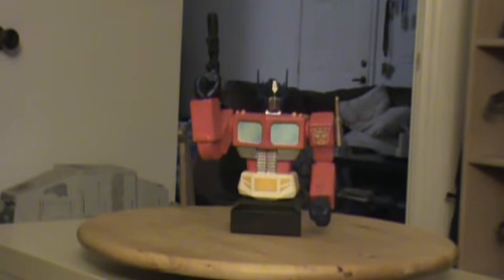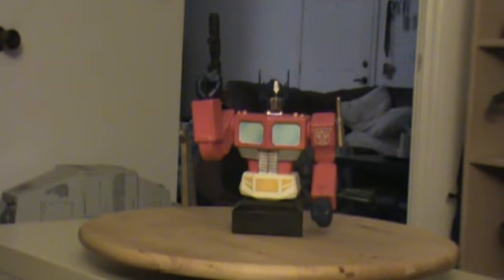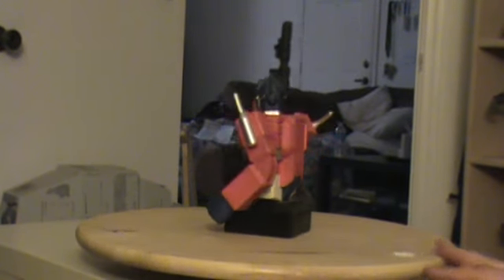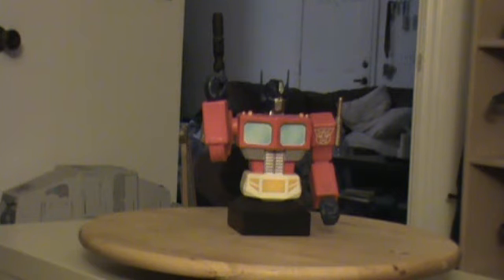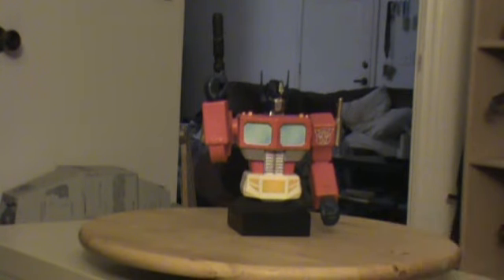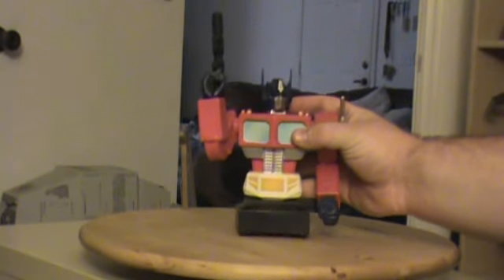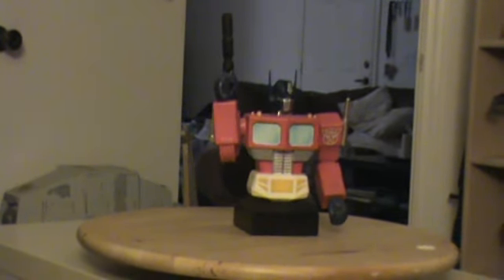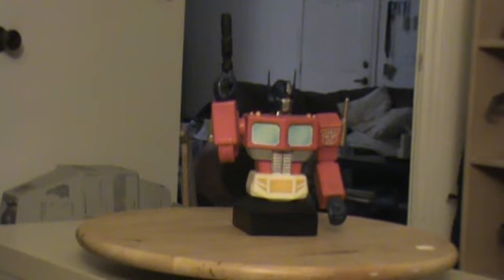Hard Hero Transformers Bust Review 1of 6 G1 Optimus Prime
Pretty awesome busts for a great price!